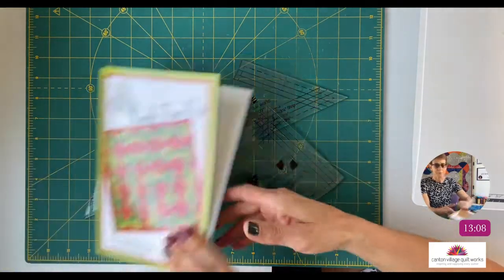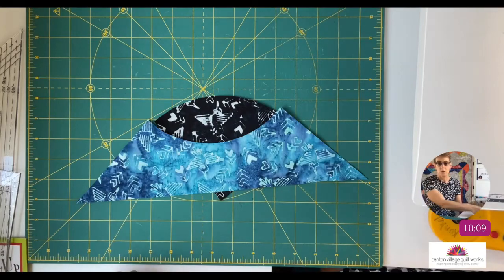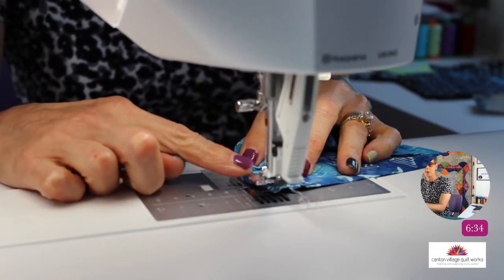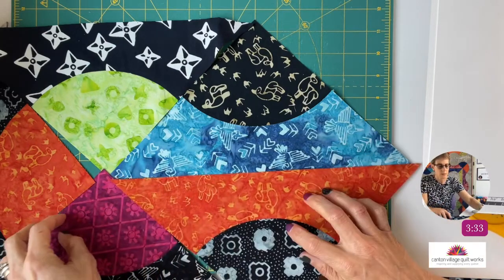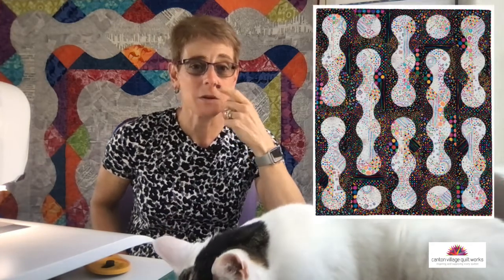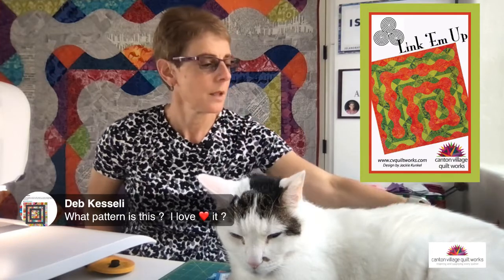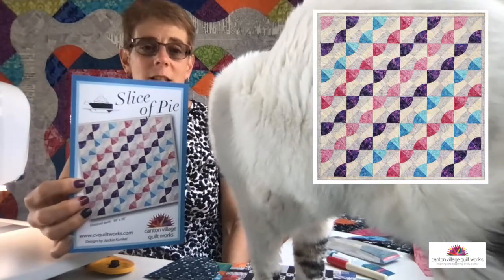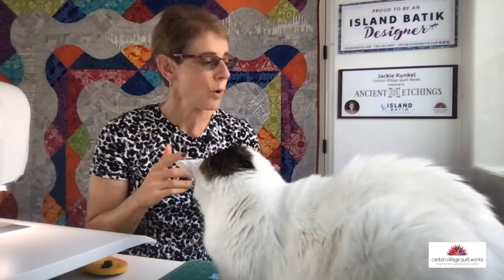Watch Me Wednesday Episode 143 - Links and Curves Tutorial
My Links and Curves pattern is one of my favorites!  One of the reasons I love it is because it is so versatile.  You also learn how to become a PRO at piecing curves.  And depending on how your set and color your blocks you can really design your own quilt!  I will show you how to use the templates that I created for this quilt and how to piece the curves.  The templates can also be used for my Lava Lamps Quilt from my book, Splash of Color and my Slice of Pie Pattern.  Please join me and learn all about this great  block!

I will also be having a Q & A session at the end! So have those questions ready to  go!

My Links and Curves and Slice of Pie pattern and companion template set can be found

To see other free tutorials that I have, check them out on my YouTube channel.

As always you can join me live every Wednesday in my Canton Village Quilt Works FB

I am forever grateful and appreciative of you all!